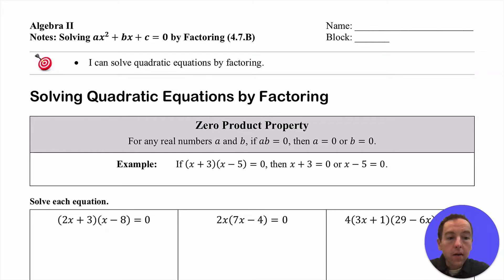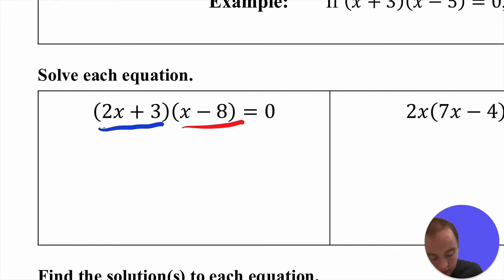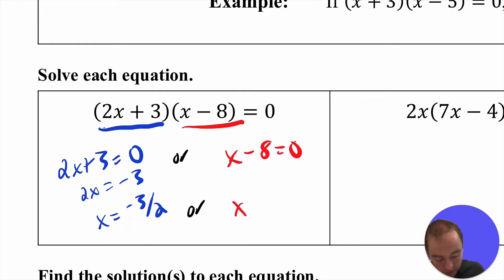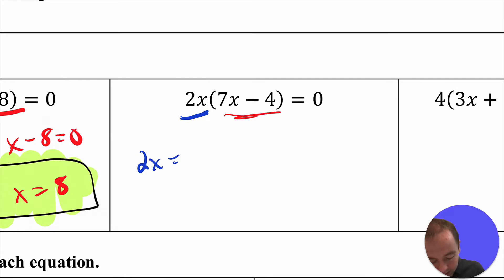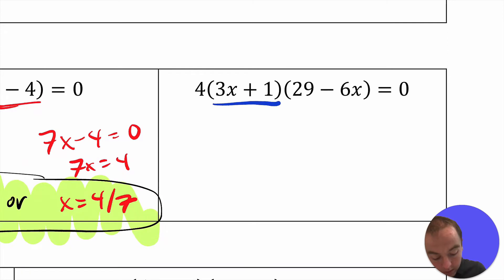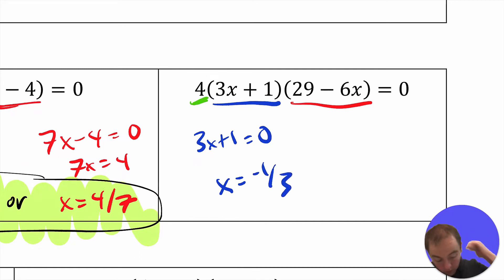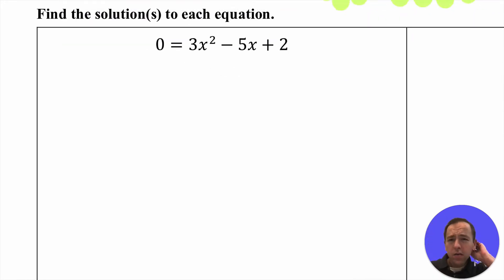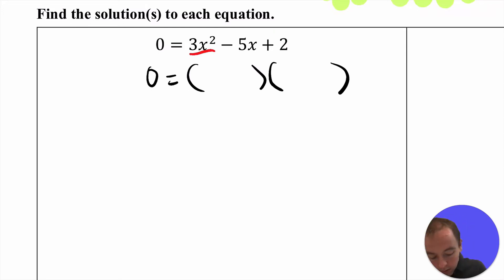Solving Quadratic Equations by Factoring and Using the ZPP (4.7.B Part 1/3) - Solving Examples